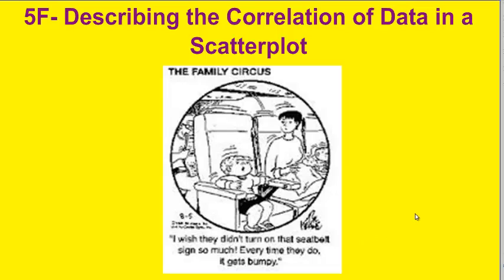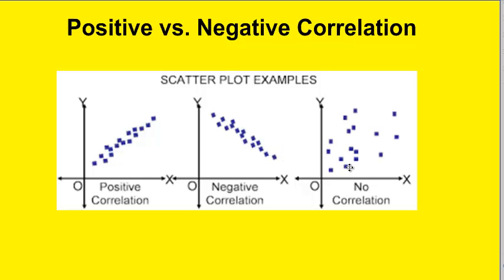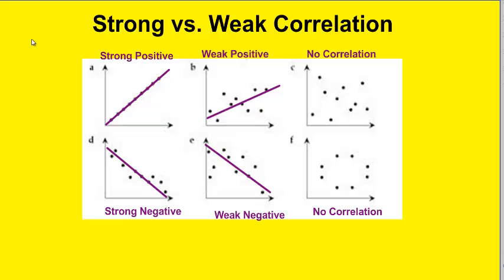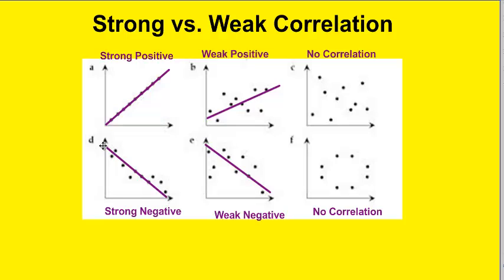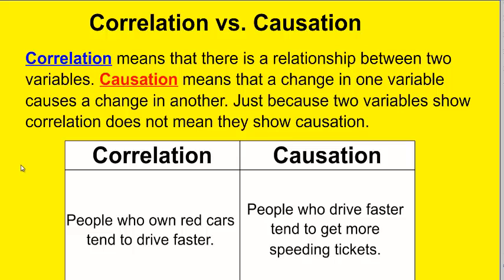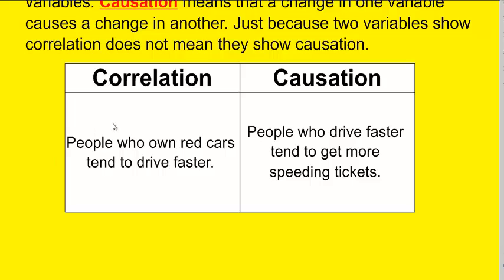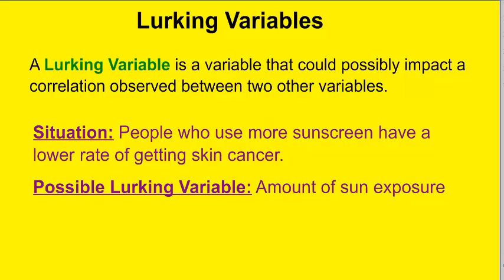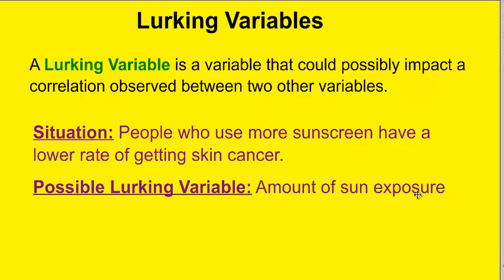5F Describing Correlation in a Scatterplot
5F- Describing Correlation in a scatterplot. Watch for your 5DEF unit project!